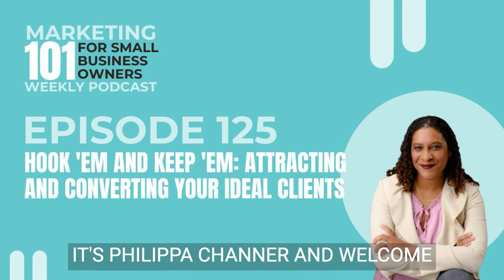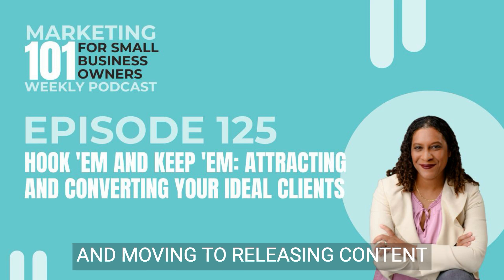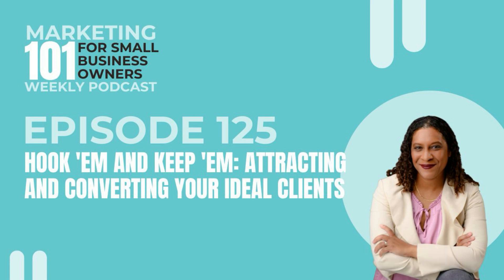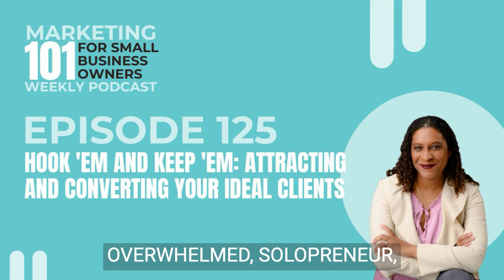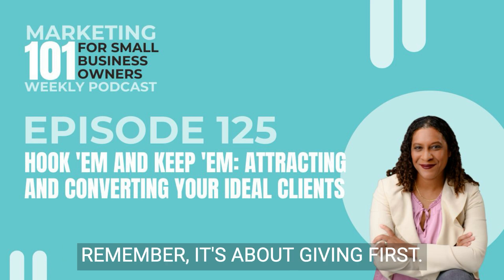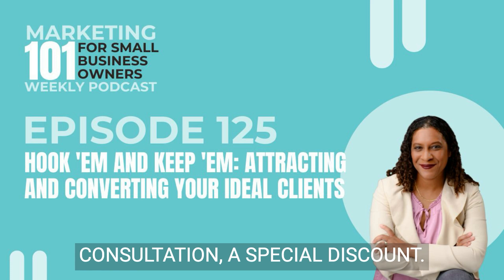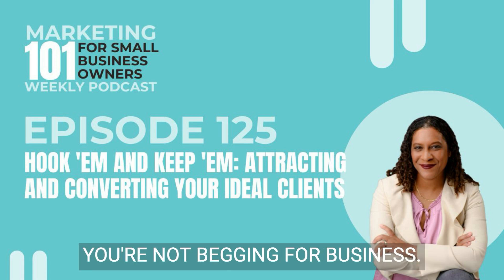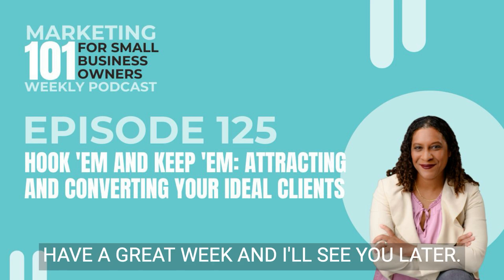Episode 125: Hook 'Em and Keep 'Em: Attracting and Converting Your Ideal Clients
Welcome to the Channer Consulting channel where you will find practical tips and guidance on developing marketing plans as well as content marketing suggestions and advice.

In this episode of "Marketing 101 for Small Business Owners," Philippa Channer explores customer acquisition and retention. She highlights the necessity of identifying and targeting the ideal client, offering valuable content, and creating irresistible offers with clear calls to action. Philippa also announces the podcast's rebranding to "Empower Her Business Accelerator Show." She concludes by teasing the next episode's focus on building customer loyalty and invites listeners to tune in for more insights.

Timestamps:
Turning Interested Folks into Paying Customers (00:00:00)
Discussion on transforming leads into sales and a podcast rebranding announcement.

Subscribing and Sharing the Show (00:01:03)

Knowing Your Ideal Client (00:02:04)
Importance of understanding the ideal client's problems, goals, and targeting specific demographics.

Casting a Wide Net with the Right Bait (00:03:09)
Strategies for reaching the ideal client through various platforms and offering valuable content.

Crafting an Irresistible Offer (00:03:09)
Creating low-barrier entry points for potential clients and making clear calls to action.

Making the Ask (00:04:06)
Encouraging confidence in value and providing clear calls to action for potential clients.

Whenever you are ready, here are some ways that we can help you:
Free Marketing Assessment: Do you know if your marketing is working?

Are you sure that all of the work you’re doing to grow your business is actually working? You might be surprised by how much money and time you could save by taking our free marketing assessment. It only takes a few minutes, but it will give you an in-depth look at how effective your current strategy really is.